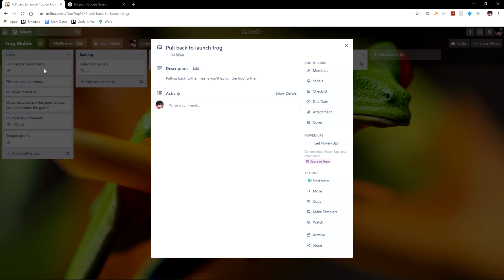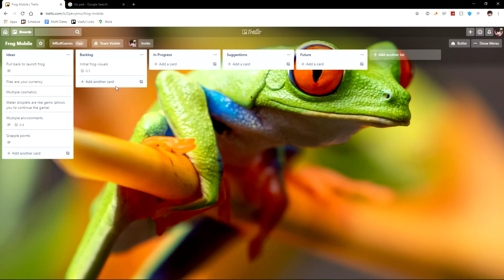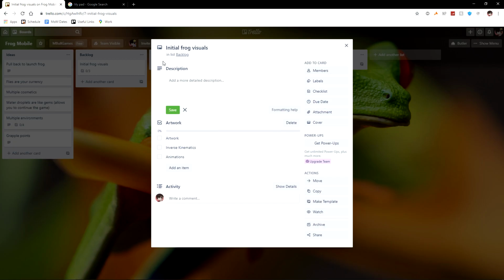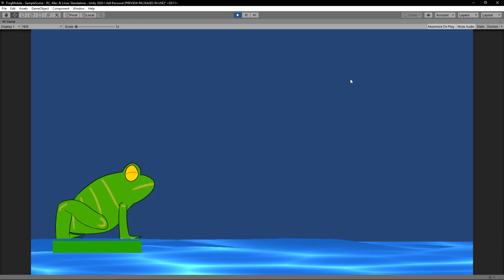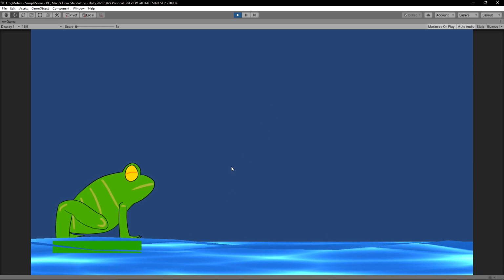FrUHHgger - Devlog #1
Today, I start work on a college project (although I forgot to mention that part). It's a mobile game inspired by classic games like Leap Frog and Frogger.